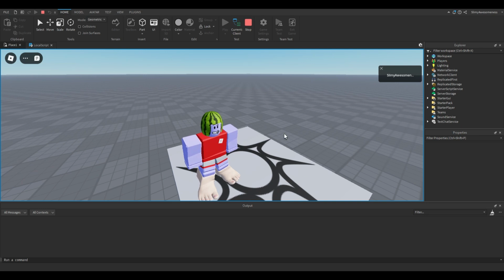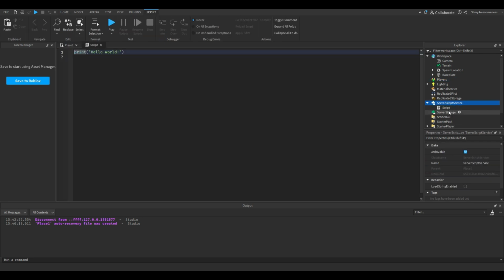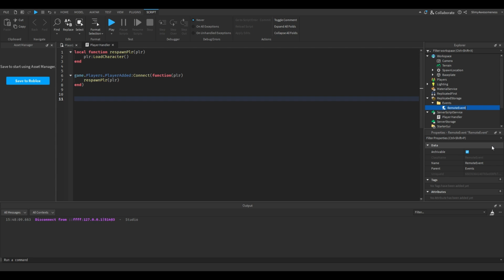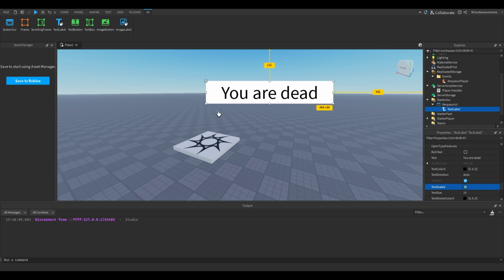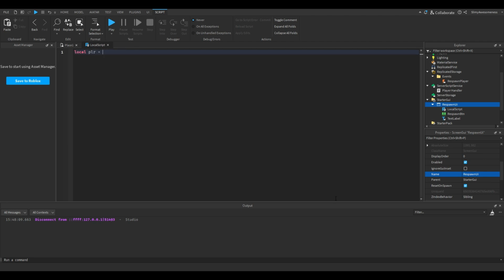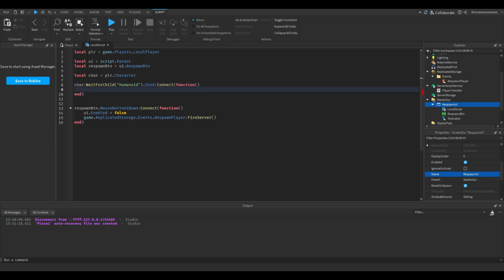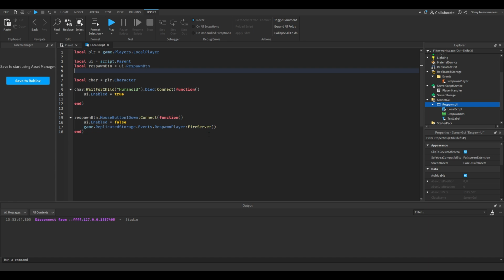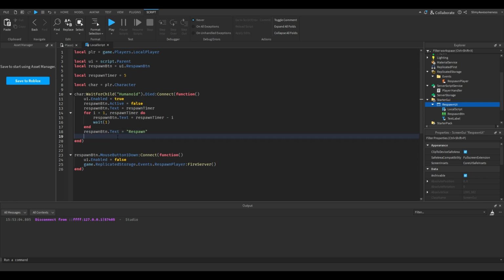Respawn Button in ROBLOX Studio || Tutorial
Welcome to my Roblox Studio tutorial! In this video, I’ll walk you through the step-by-step process of creating a respawn button in Roblox.

What You Will Learn:
- Turning off auto load character
- Loading character when the game begins
- Ui when a player dies
- Respawning the character on command